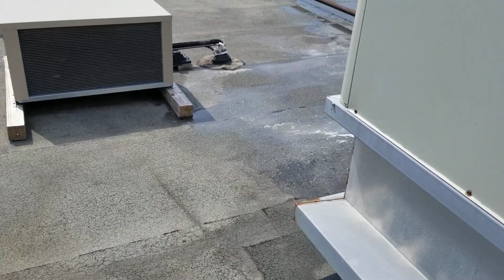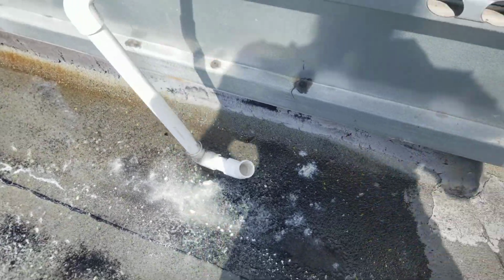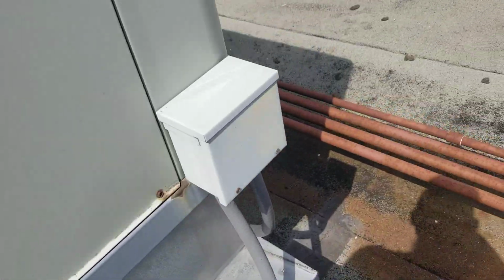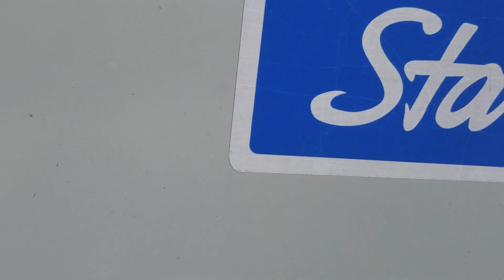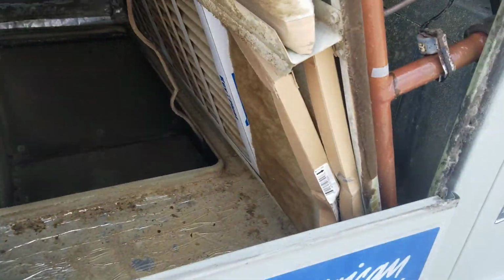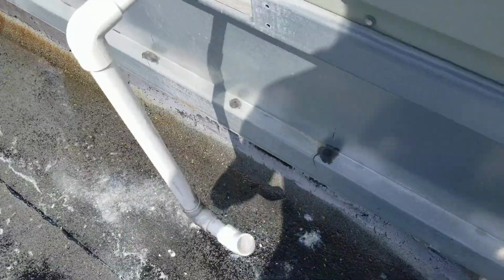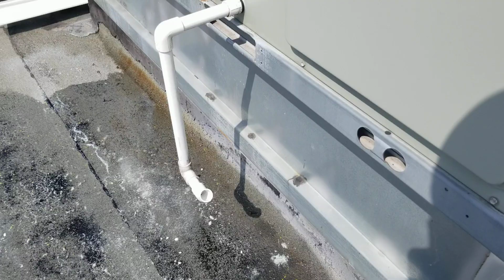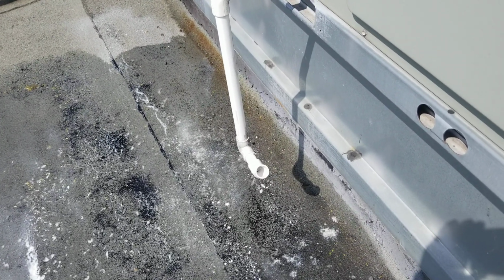Quick tip of the day clean your condensate drain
Milwaukee 2131-20 M18 ROCKET Dual Power Tower Light
Milwaukee M12 Surge Hydraulic Driver Kit 2551-22
Milwaukee 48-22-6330 Tongue and Groove Pliers Set
Veto Pro Pac Tech XL Tool Bag
Amprobe  AMP-320 Clamp Meter
Fluke 117 Electricians True RMS Multimeter